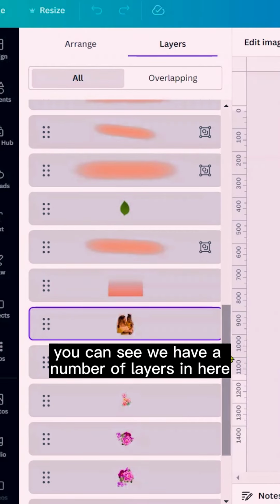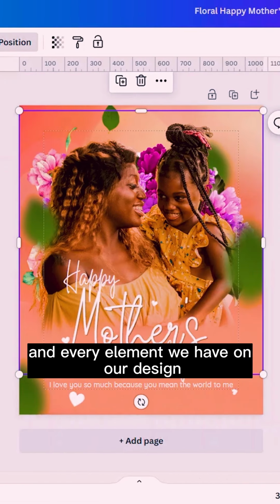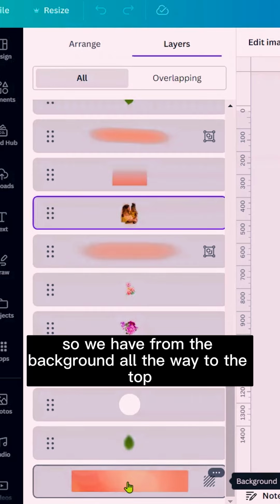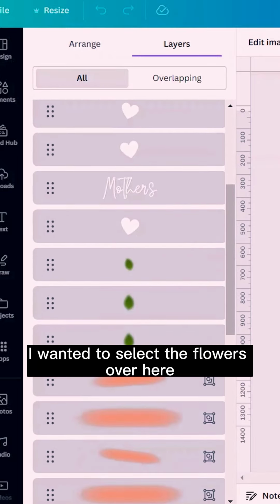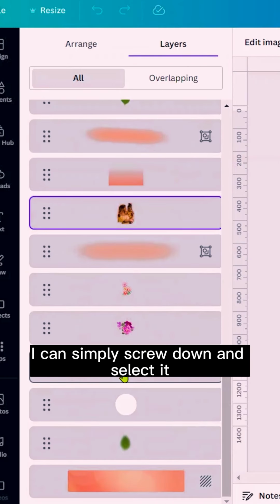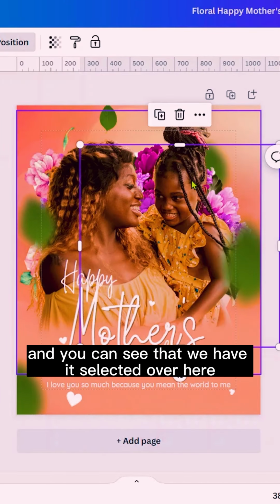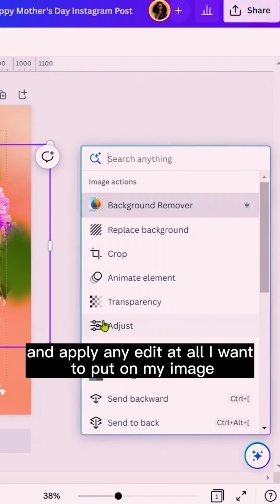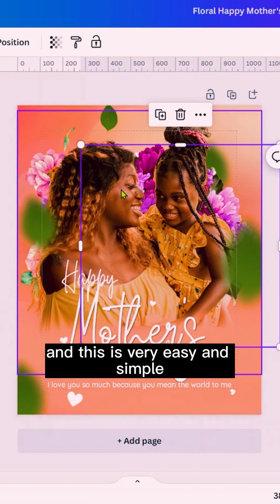Select any element in your design by using this feature